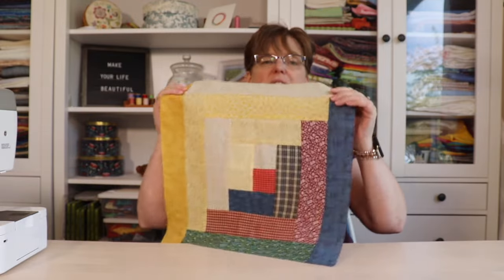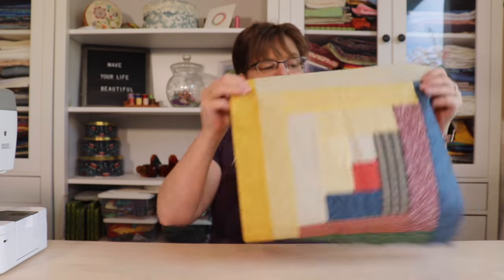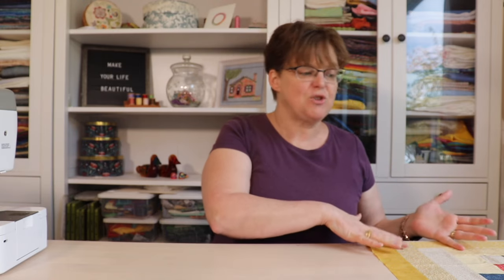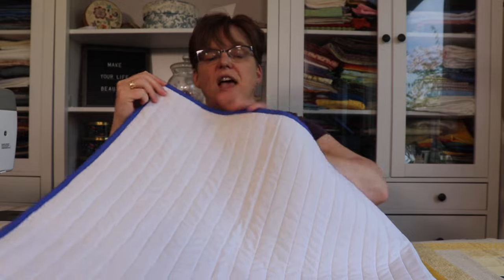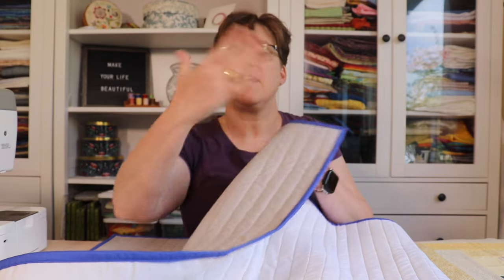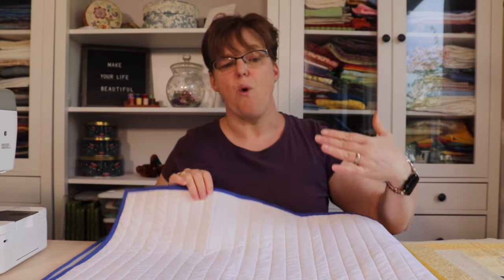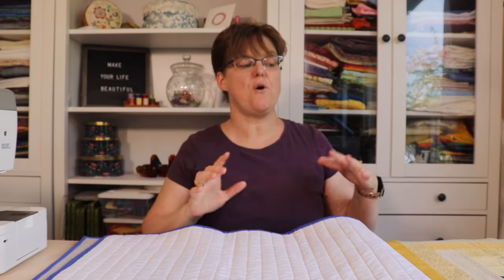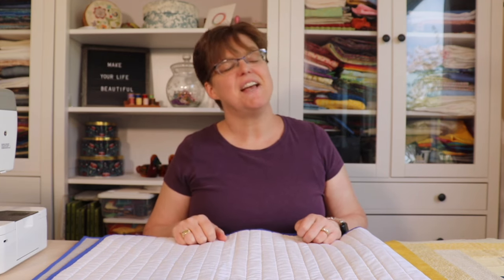What's the difference between "patchwork" and "quilting"?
Patchwork and quilting are related terms, but they don't mean exactly the same thing.